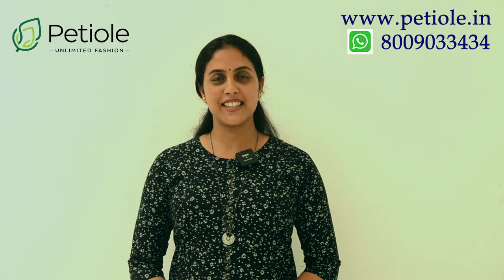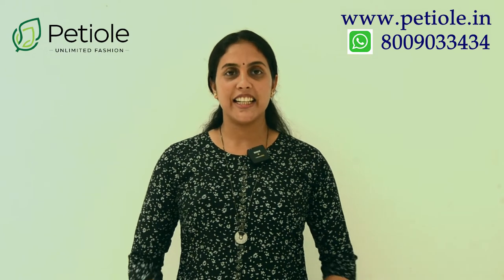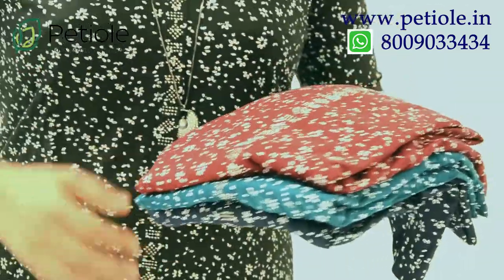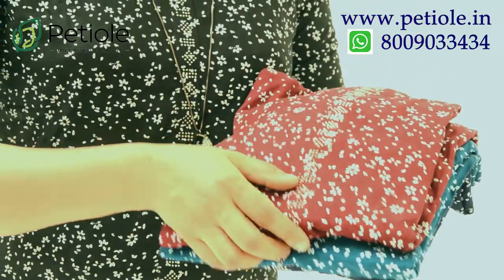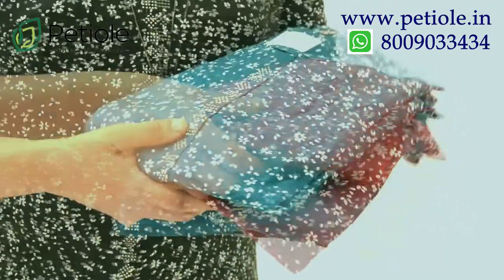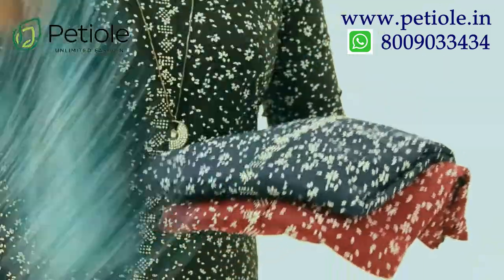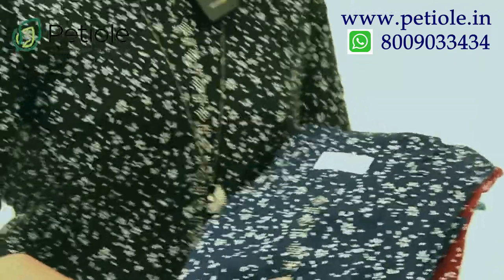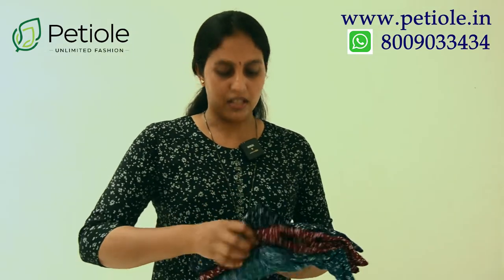Beautiful floral printed kurthi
Beautiful floral printed kurthi with collor. for more Details please and to buy please visit our